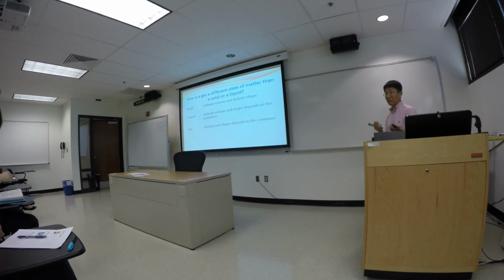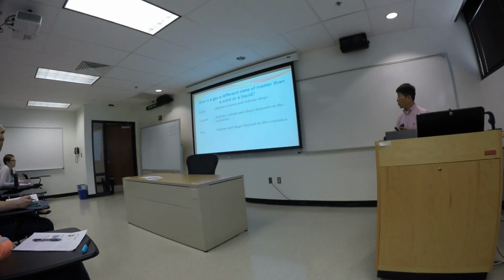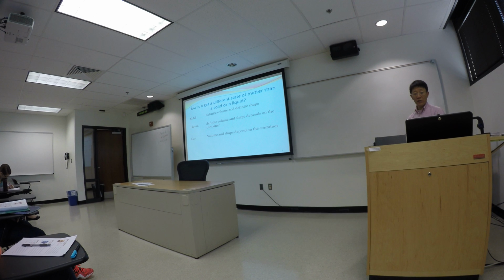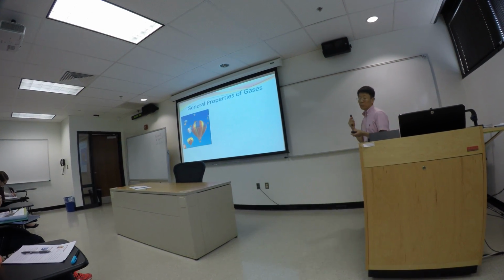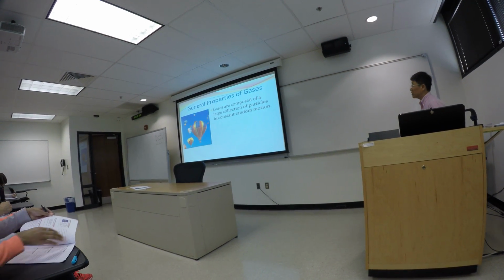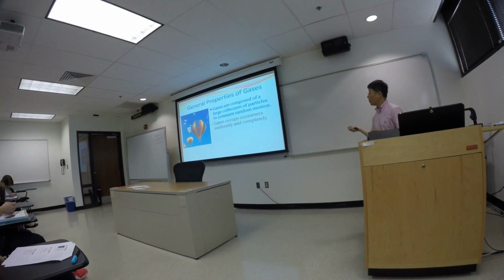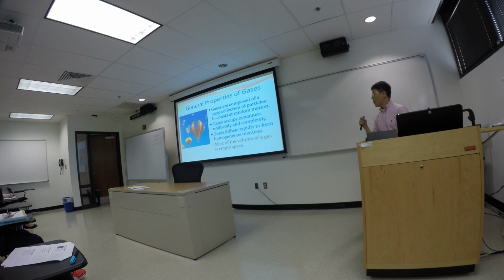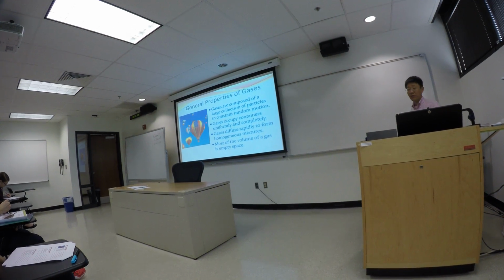Day 8 Part 2 Lecture General Inorganic Chemistry 101 GoPro Hero 4 Black Edition 4K